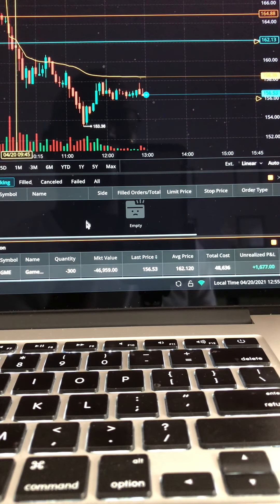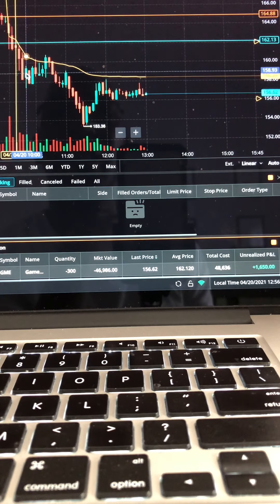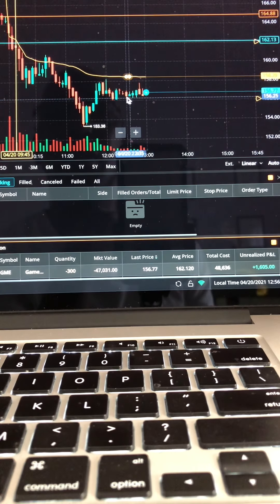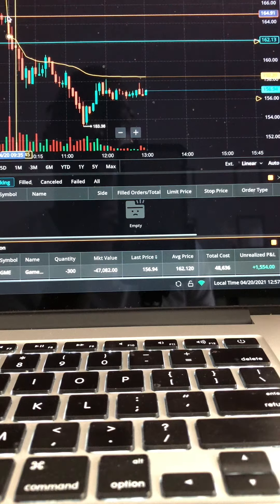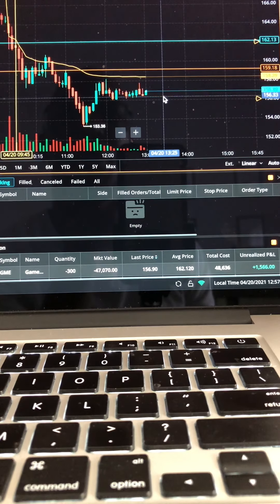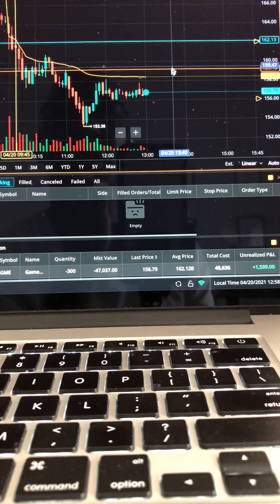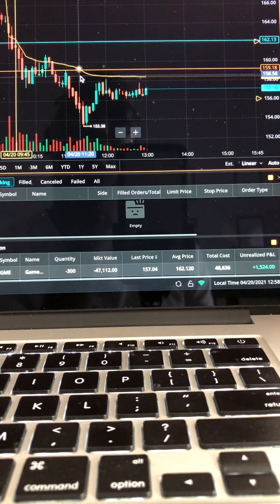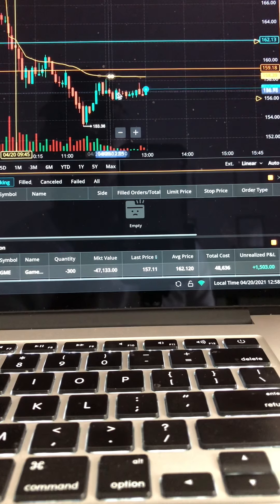How I made $1.6k on GME (GameStop) breakdown stocks daytrading trading April 20, 2021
How I made $1.6k on GME (GameStop) breakdown